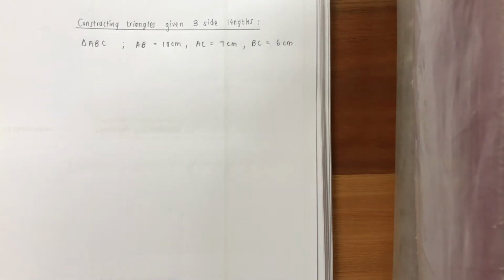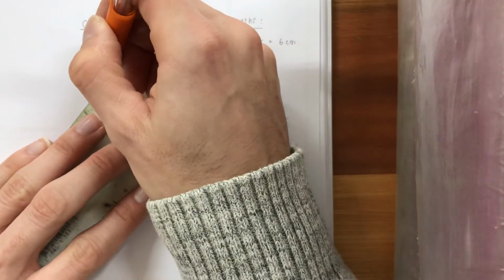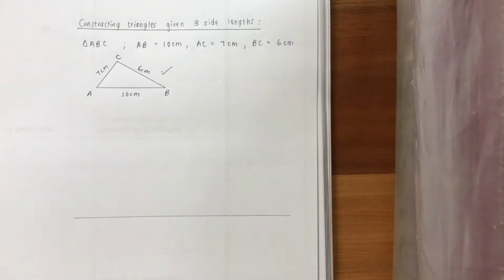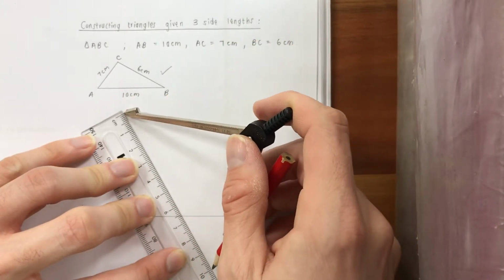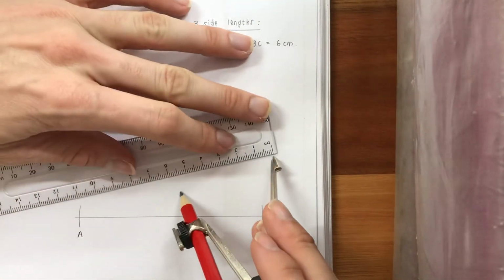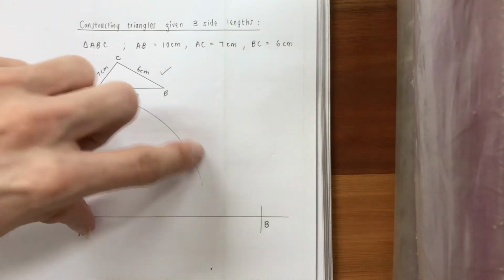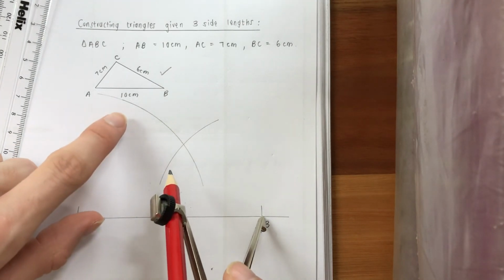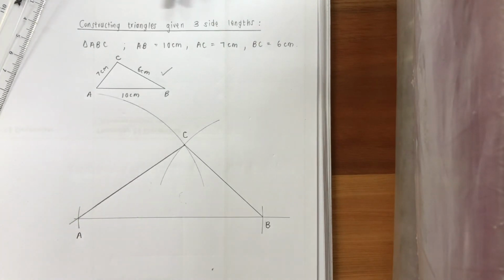Constructing a triangle given 3 side lengths